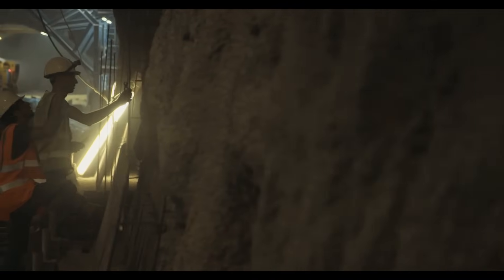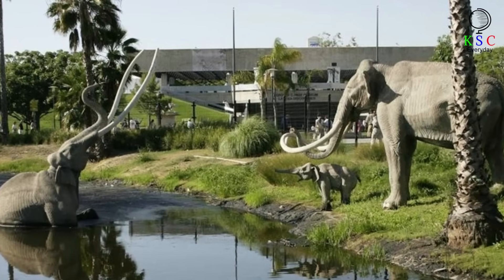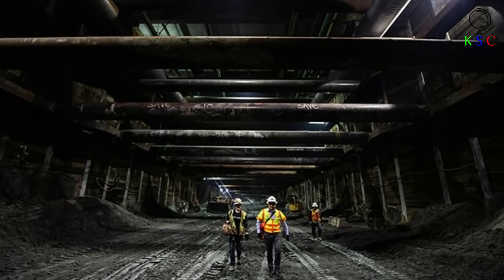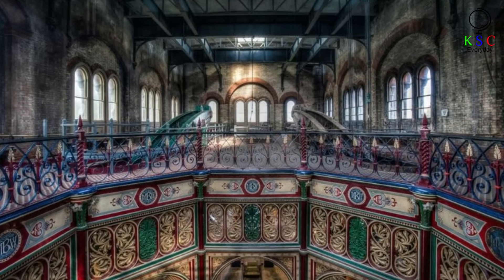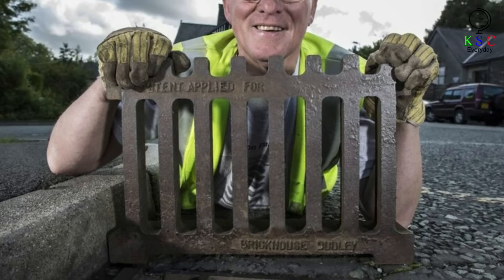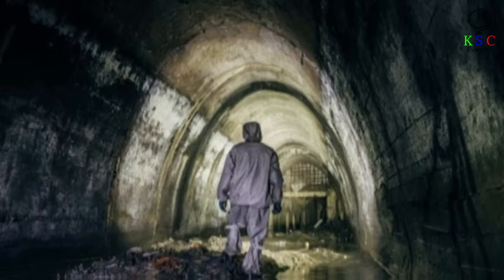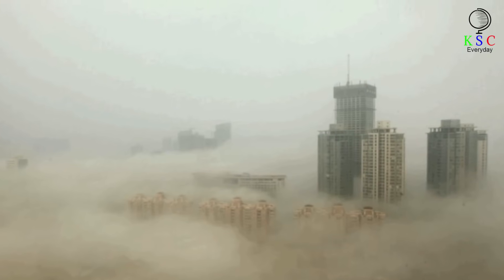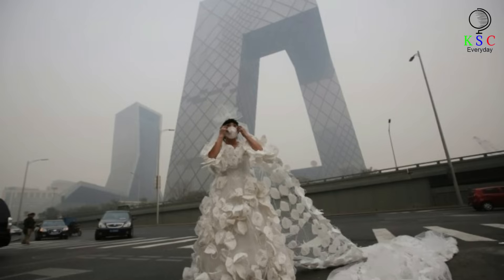Remains Uncovered Beneath Abandoned Hollywood Subway Shocks Experts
The discovery of uncovered remains beneath the abandoned Hollywood subway has left experts in a state of shock.
When the L.A. Metro began a project to revamp their outdated subway system, construction crews prepared themselves for a whole lot of work and a whole lot of dirt. But shortly after tunneling their way beneath the city, the workers made a startling discovery that no Hollywood movie could've prepared them for.
Historical investigation
Expert analysis
Hollywood history
Unearthing the past
Cultural heritage
Historical preservation
Historical context
Excavation process
Backyard Discovery